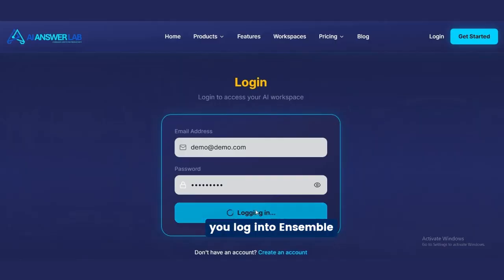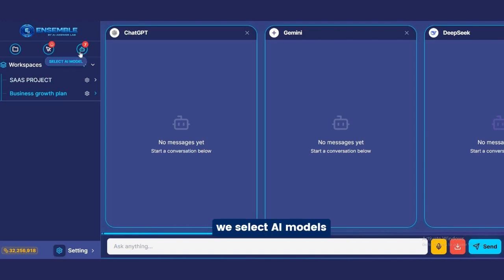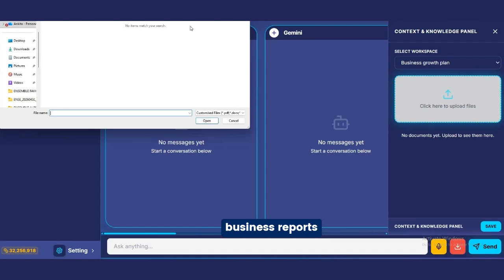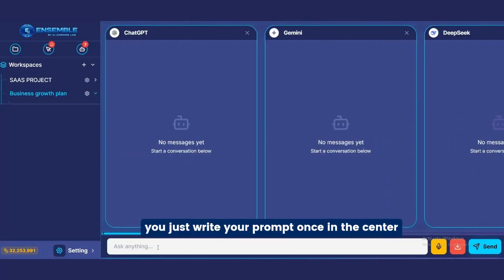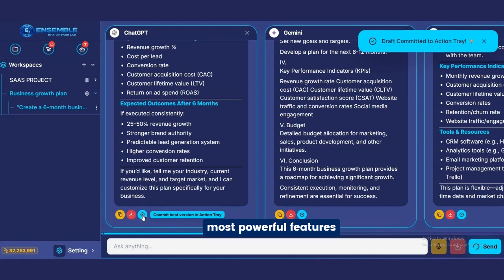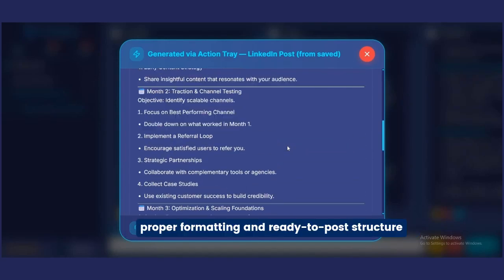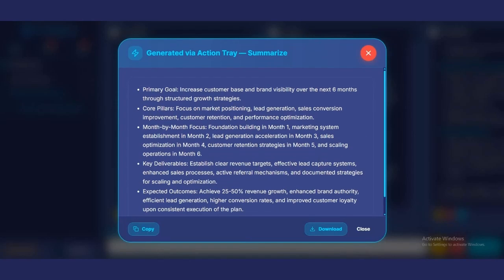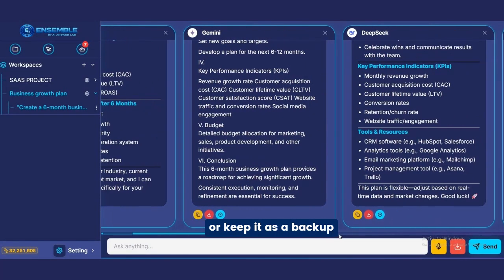How to Use Ensemble AI (Step-by-Step Tutorial for Beginners).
AI is supposed to make you faster… but what if it’s actually slowing you down?

Too many tools. Too many tabs. Too much repetition.

In this video, we break down Ensemble by AI Answer Lab — the all-in-one AI command center designed to simplify your workflow and dramatically boost productivity.

⚡ What you’ll learn in this video:

How to organize projects using Workspaces
Use multiple AI models (ChatGPT, Gemini, Claude, DeepSeek) in one place
Eliminate repetitive prompting with Knowledge Base
Compare AI responses side-by-side instantly
Turn outputs into LinkedIn posts, emails, and summaries

💡 Why this matters:
Instead of juggling multiple platforms and copy-pasting between tools, Ensemble gives you a single system where everything works together—faster, smarter, and more efficiently.

👉 Start saving hours every week and simplify your AI workflow today.